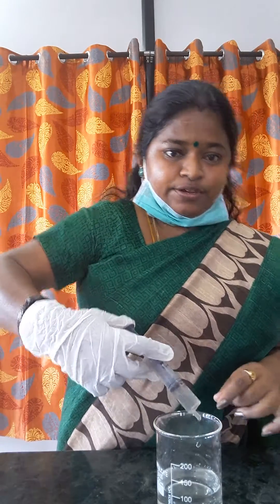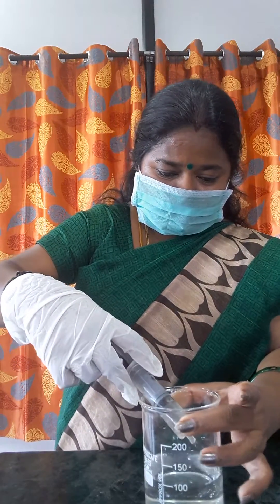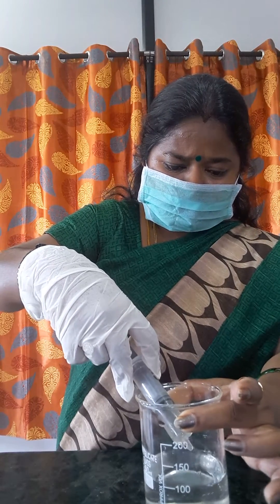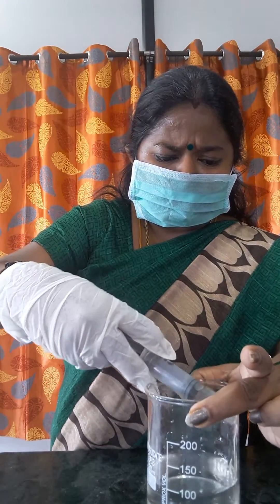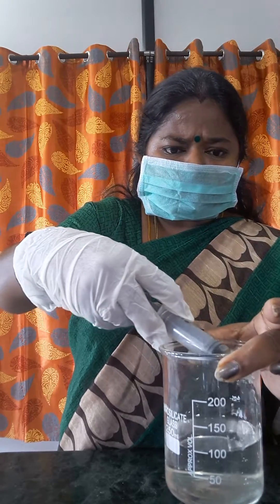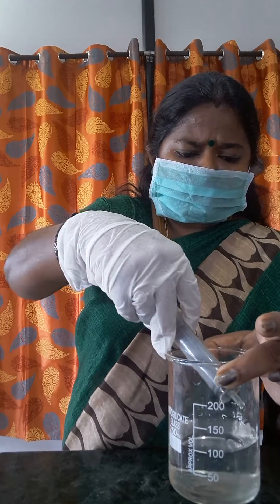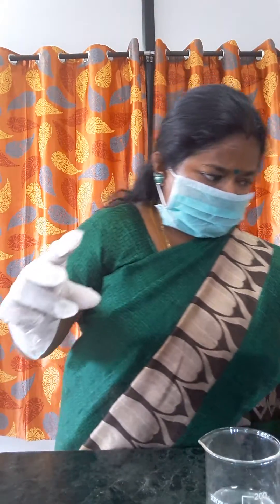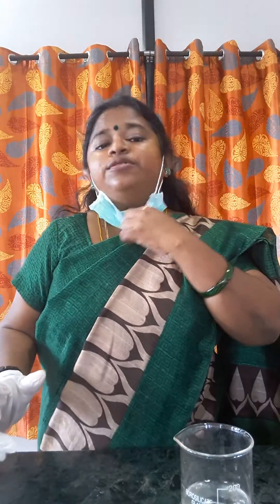Safest method to prepare dilute sulfuric acid.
By Jayanthi Thalapathi. Recorded in gateway the complete school.